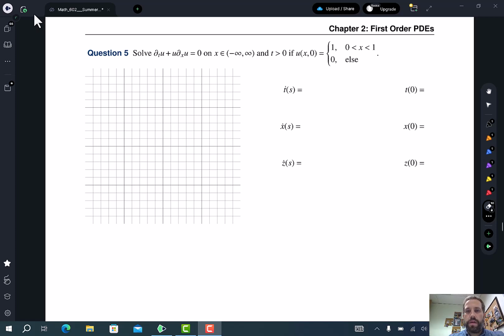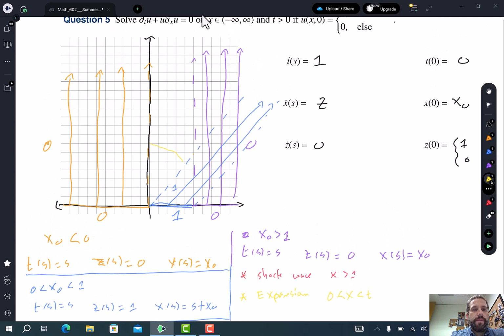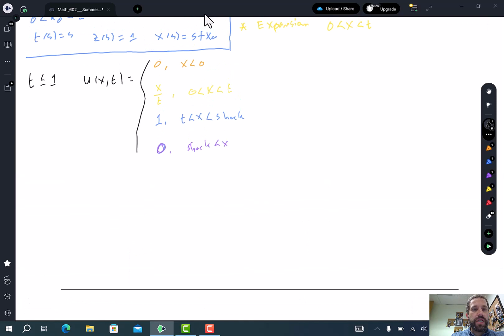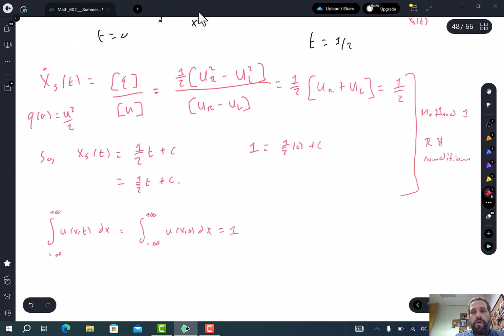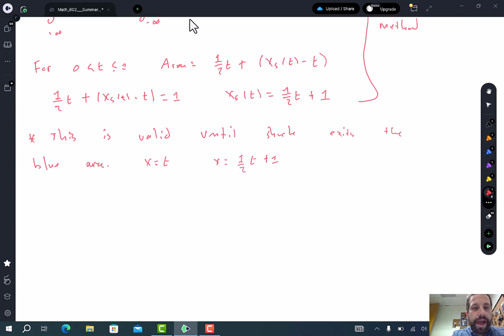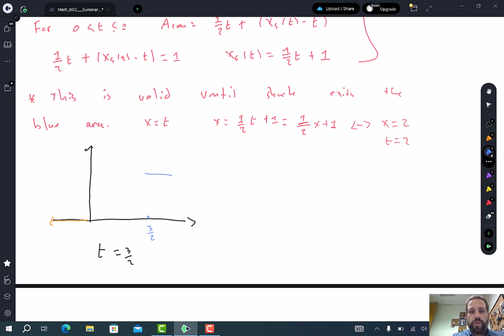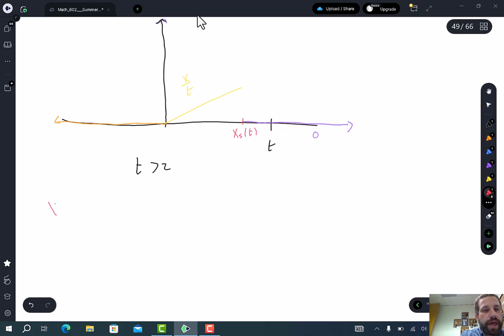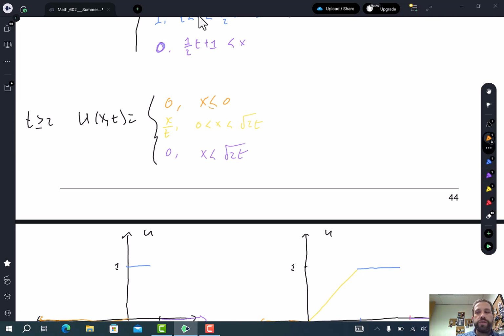Chapter 2 Problem Section Question 5